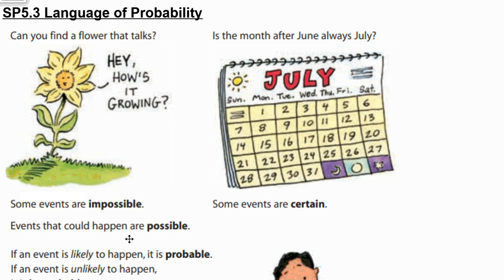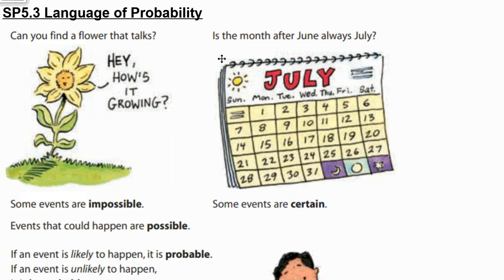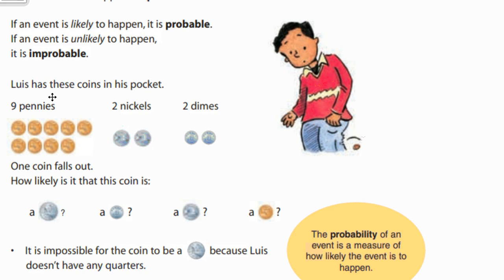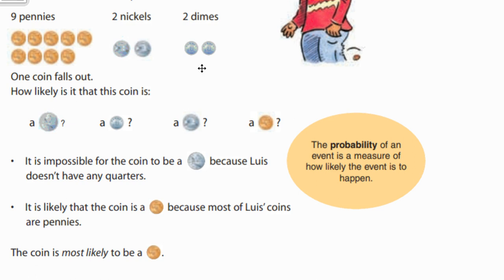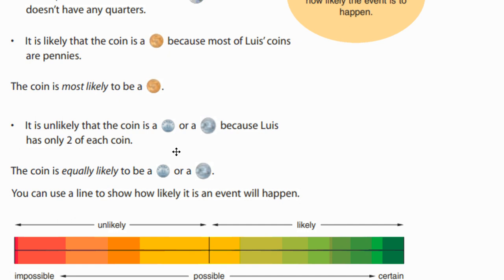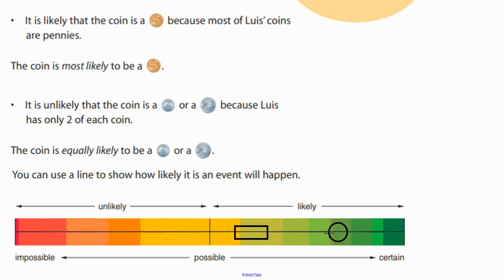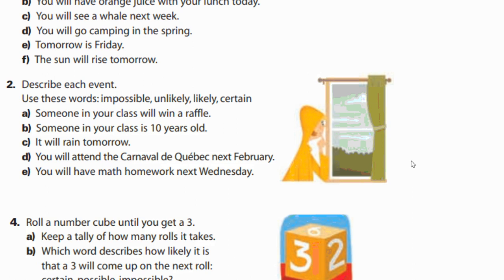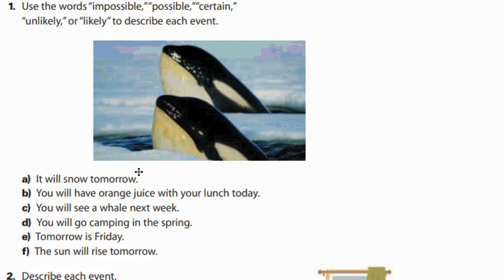SP5.3 Language of Probability